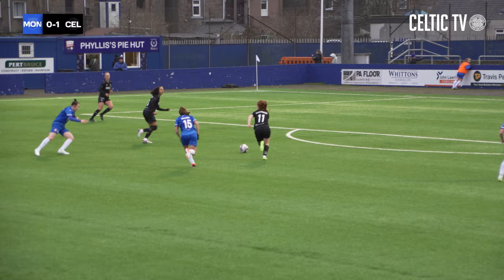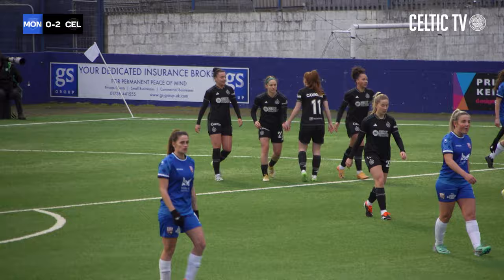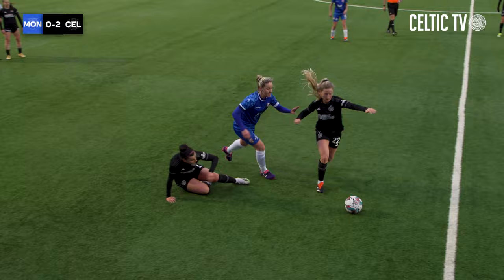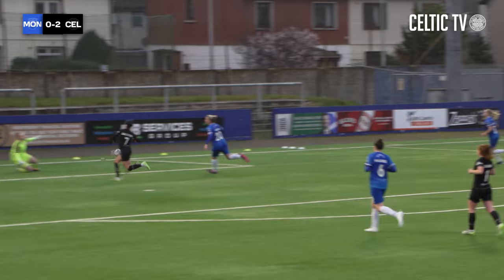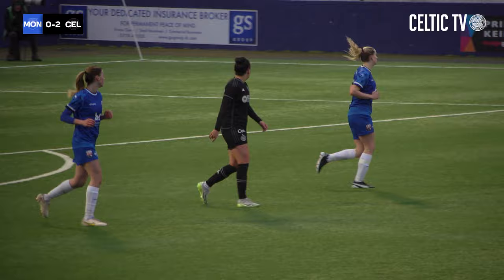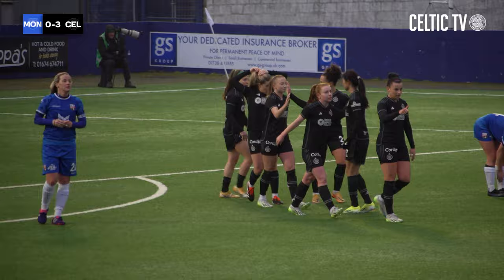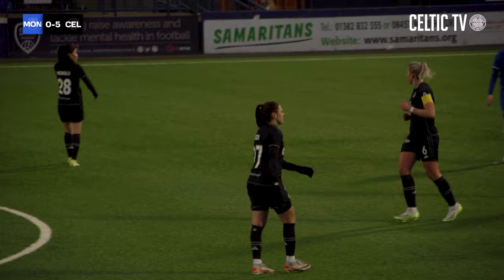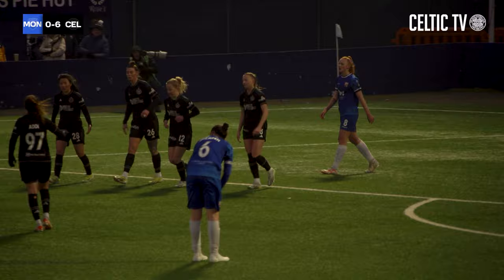Highlights: Montrose 0-6 Celtic FC Women | Super six from Celts in Scottish Cup Quarter Final win!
Scottish Cup
Quarter-final
Sunday, March 10, 20204
Links Park, Montrose

MONTROSE… 0

CELTIC… 6
(Loferski 5 & 8, Smith 42, Shen 56, Hayes 60, Agnew 83)

Celtic FC Women sealed their place in the semi-finals of the Scottish Cup with a 6-0 win over Montrose on Sunday afternoon.

An early double from Kit Loferski set the tone inside 10 minutes, before Jenny Smith, Shen Mengyu, Caitlin Hayes and Murphy Agnew added to the scoring to secure a place in the last four for the Hoops.

After making her full return in the starting line-up last week, Lucy Ashworth-Clifford was quickly playing her part in the goals, setting up Kit Loferski for the opener after just five minutes.

The American forward showed fantastic composure inside the penalty area, slotting the ball home with her left foot.

And Loferski took just another three minutes to add to her own and Celtic’s tally for the afternoon, and her second finish was just as impressive.

Latching on to a low cross into the area, the forward produced a cheeky flick at the front post to beat the goalkeeper and make it 2-0.

After such a quick start to the match, the Hoops continued to dominate proceedings, but were made to wait for their third goal.

However, just before the break, the Ghirls added to the scoreline as Jenny Smith grabbed a goal with a good finish into the far corner after being played through by Amy Gallacher.

Heading into the second half, the Celts' goal threat grew even stronger and in the early stages Elena Sadiku’s side struck both the post and crossbar.

It didn’t take long to grab a fourth, though, as Shen Mengyu pounced on a loose ball inside the area to smash the ball home from close range.

On the hour mark, Caitlin Hayes got in on the act, powering a terrific header beyond the Montrose goalkeeper after meeting Maria McAneny’s inch-perfect cross.

With a place in the semi-finals all but sealed, Elena Sadiku made a number of changes going into the final half-hour.

And it was two of the substitutes who linked up to grab the sixth goal as Murphy Agnew added to an impressive afternoon of scoring.

Chasing down a long ball over the top, some unselfish play from Shen Menglu allowed the American to round the goalkeeper and tap home into an empty net.

It was a comprehensive display from the Ghirls on their travels, and they now have a place in the semi-finals of the Scottish Cup to look forward to next month.

Before that though, the Hoops will be gearing up for the post-split action to get underway as they take on Rangers at the Excelsior Stadium next Sunday.

CELTIC: Logan, Barclais, Cummings, Gallacher (Flint 62), Smith, Shen (Addi 62), Cavanagh, Hayes (Craig 62), Loferski (Agnew 77), Ashworth-Clifford (Menglu 62), McAneny.
Subs: Daugherty, Partido, Burchill, Goldie